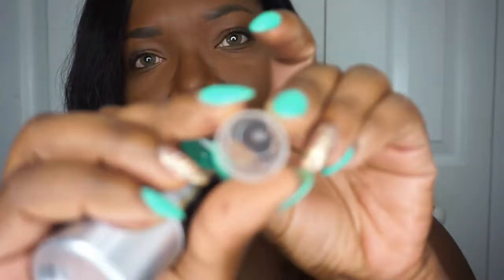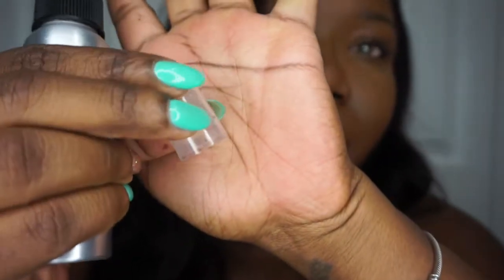How to Tint your Lacefrontal without Bleaching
◇Products Mentioned◇
Tint Lace Spray